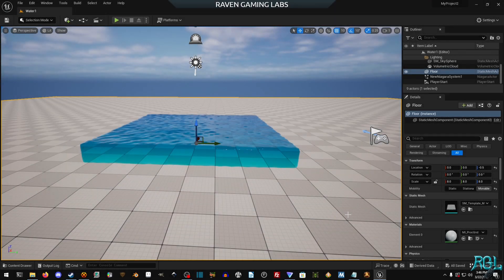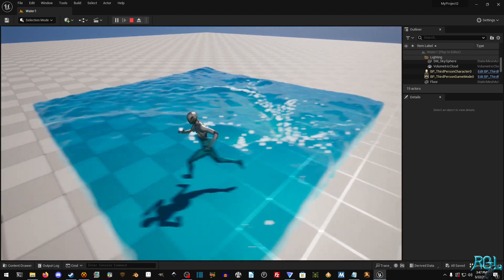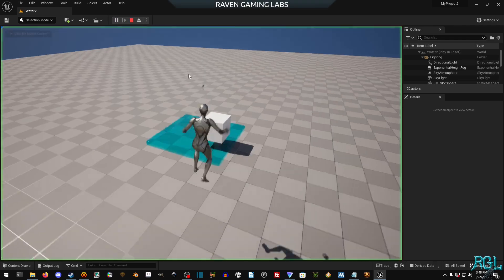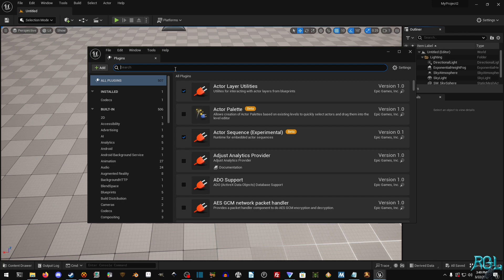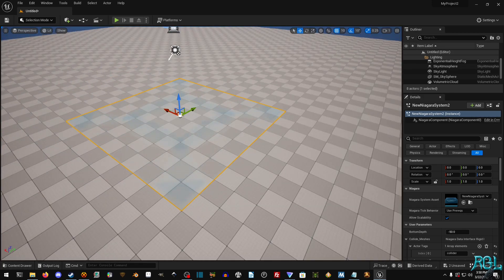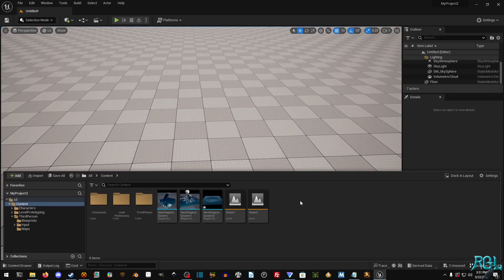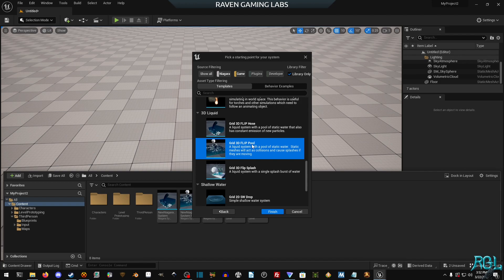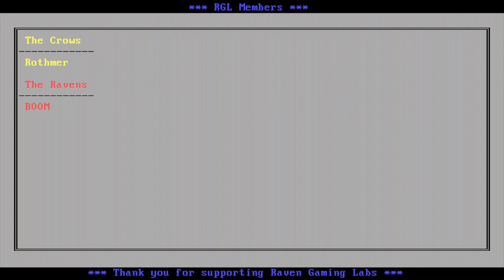Unreal Engines NEW Fluid System Is Amazing! | Niagra FLUIDS | Unreal Engine 5.2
Unreal Engine enables game developers and creators across industries to realize next-generation real-time 3D content and experiences with greater freedom, fidelity, and flexibility than ever before.